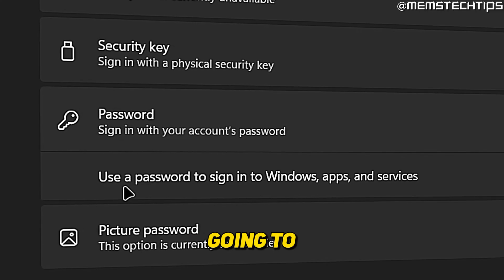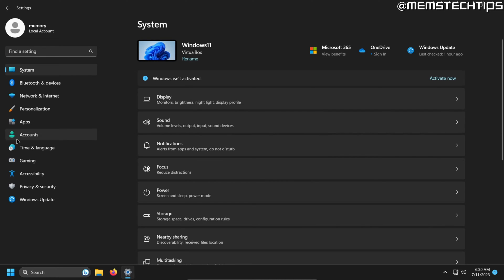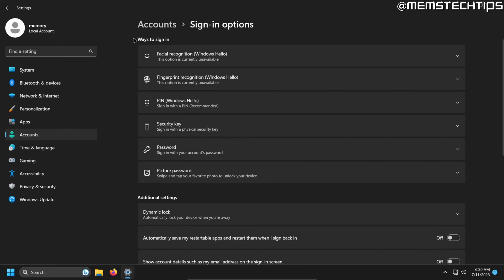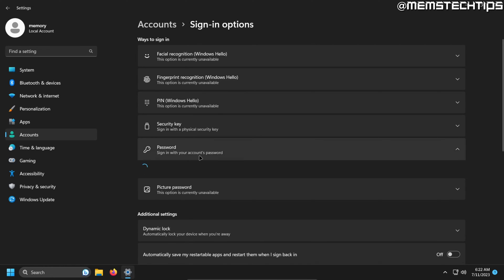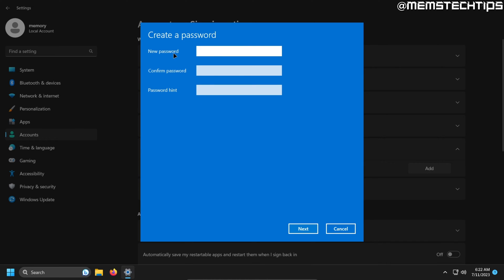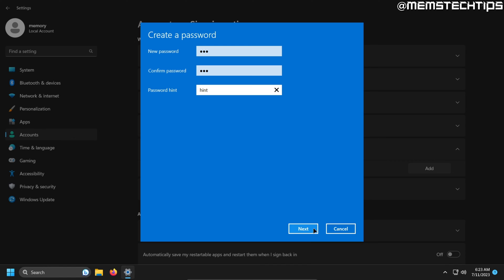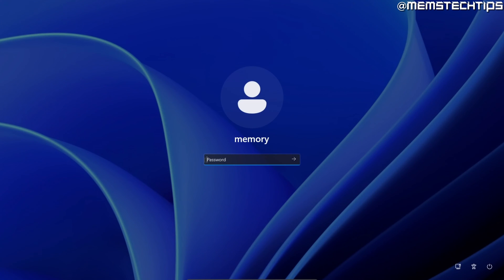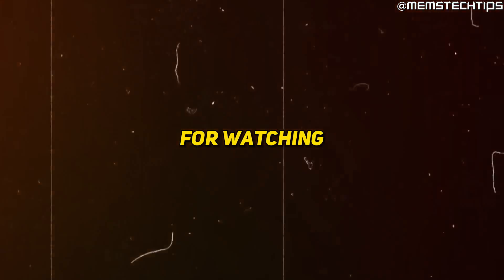How to Set Password on Windows 11 (Tutorial)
In this tutorial video, I'll show you how to set a new password on Windows 11. So, if you've been wondering how to add a password to your Windows 11 laptop or desktop pc, this video is for you as I'll take you through the entire process step-by-step.